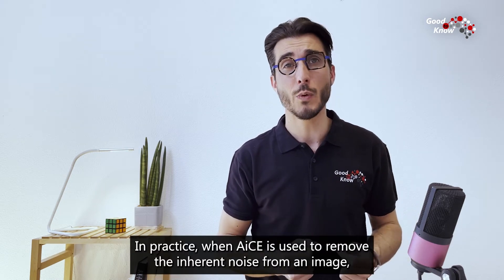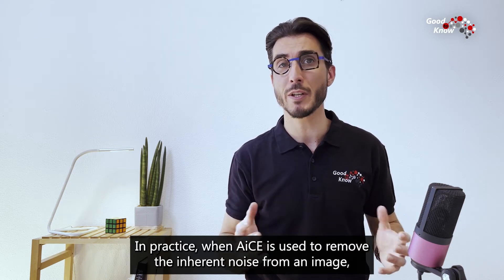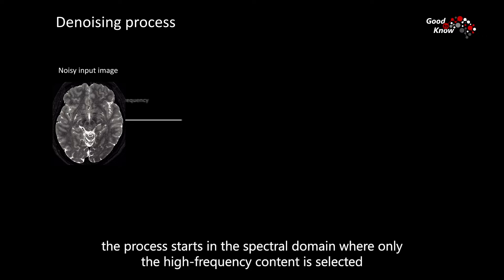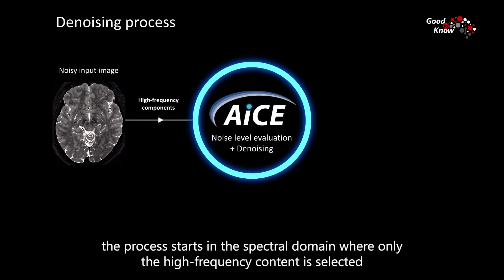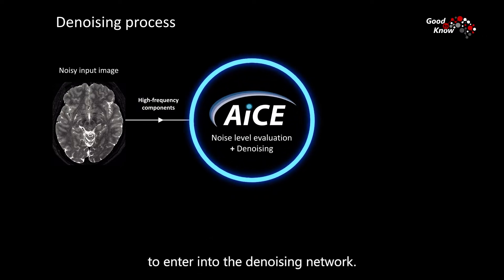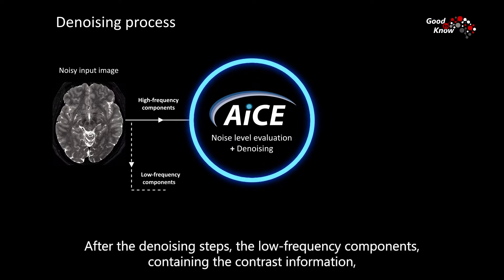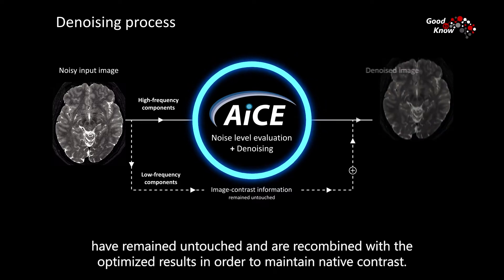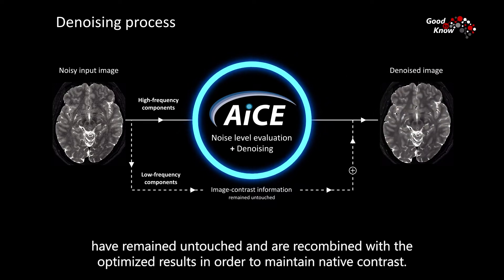Good To Know - Deep Learning Based Denoising (AiCE)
Removing noise from MR and CT images can now be achieved utilizing Artificial Intelligence. In our latest Good to Know, Valentin Prevost from our Clinical Scientist team gives a simple explanation of how this method works for MRI and why it is changing the way we think about imaging by redefining the traditional trade-offs between SNR, resolution and scan time.